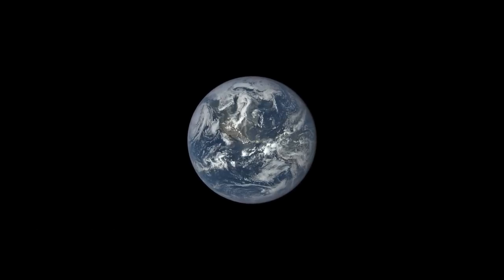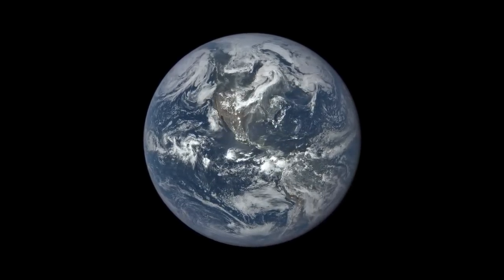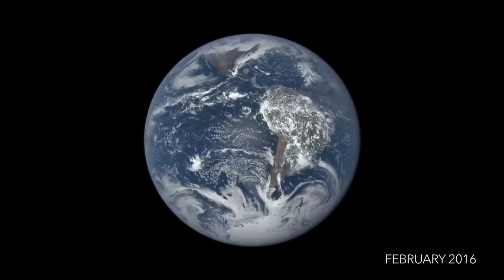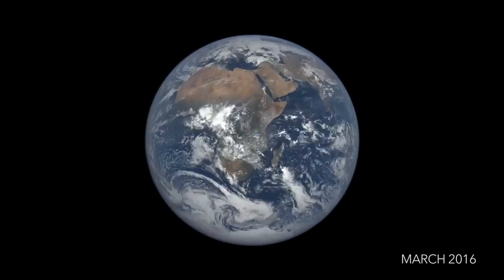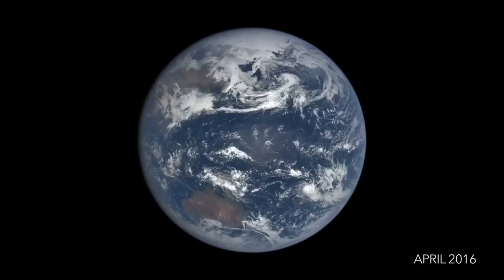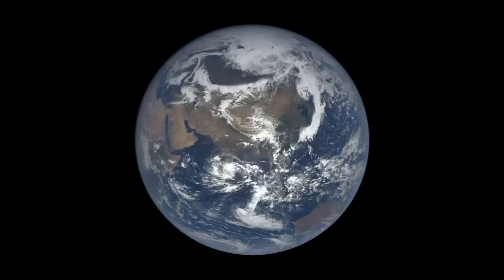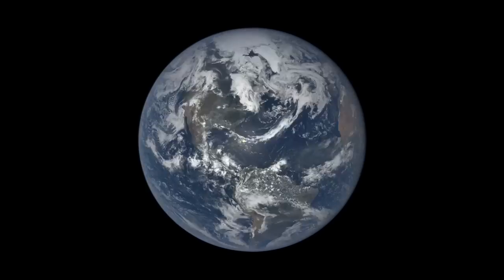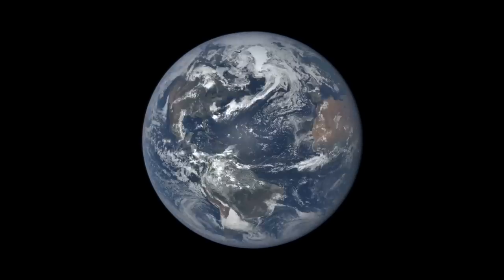Earth From 1 Million Miles Away - One Year Time-Lapse Video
NOAA's DSCOVR satellite's EPIC camera captured its first imagery of Earth on July 6, 2016. Since then, it has delivered thousands of images of our world, including the moon's shadow being cast on Earth during a solar eclipse and two lunar 'photobombs' (not seen in this video). The DSCOVR team used over 3,000 images to assemble this time-lapse.

Credit: Credit: NASA's Goddard Space Flight Center/Kayvon Sharghi